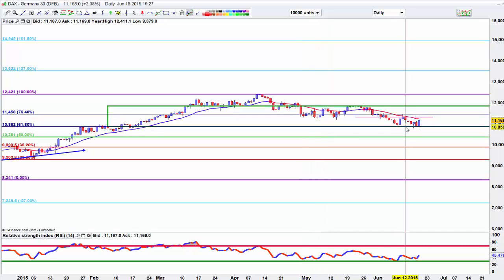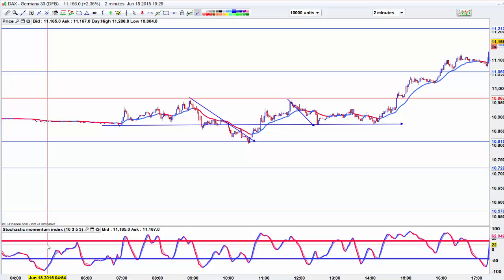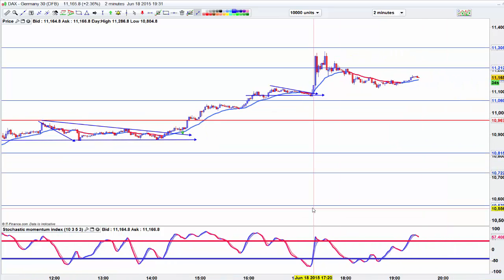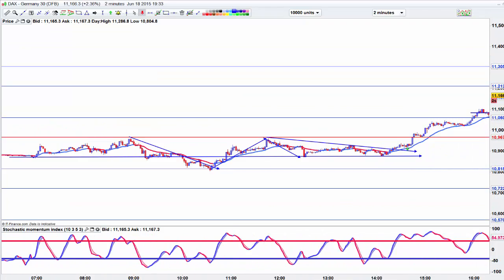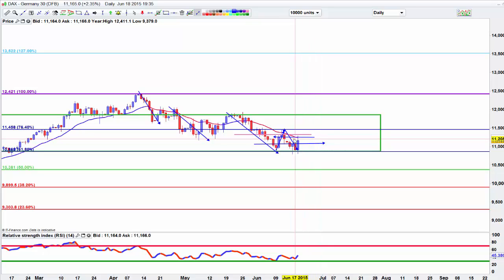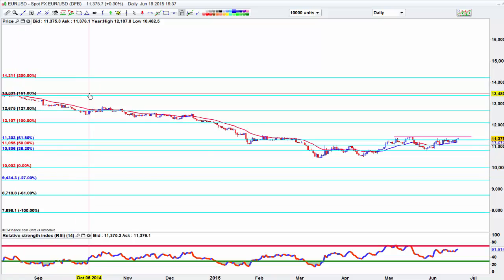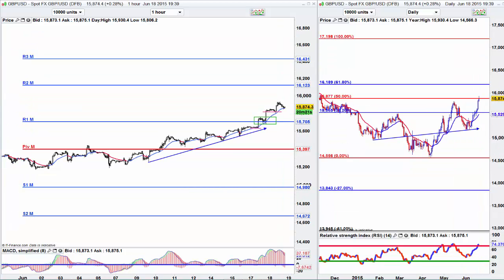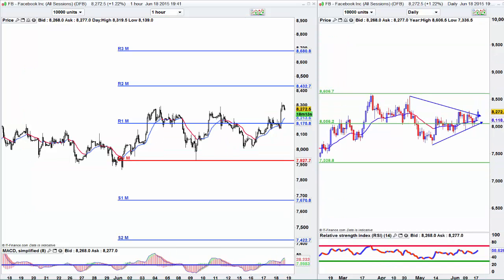Today's market review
How to earn a living from scalping